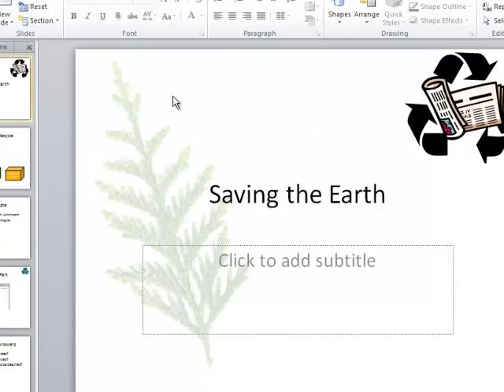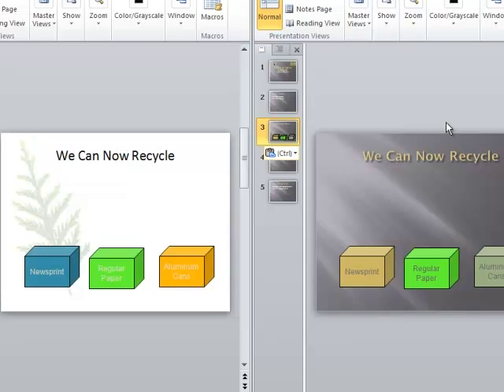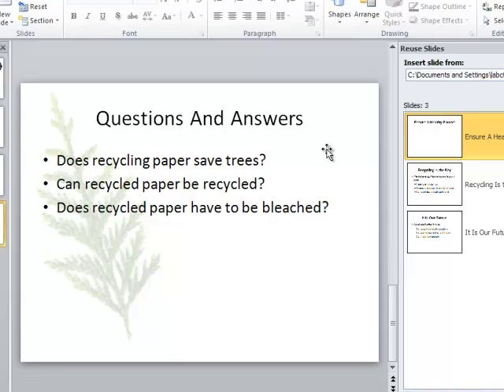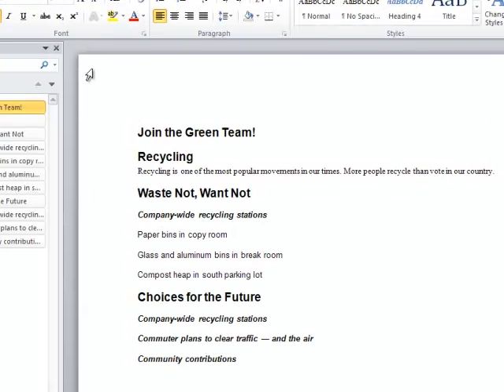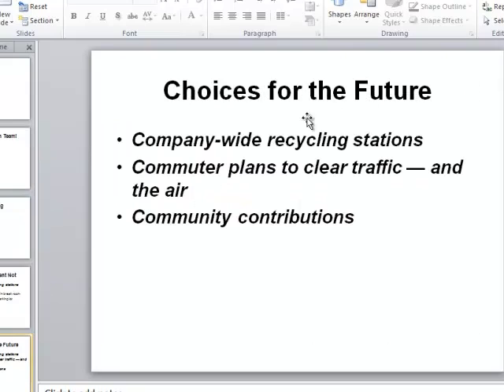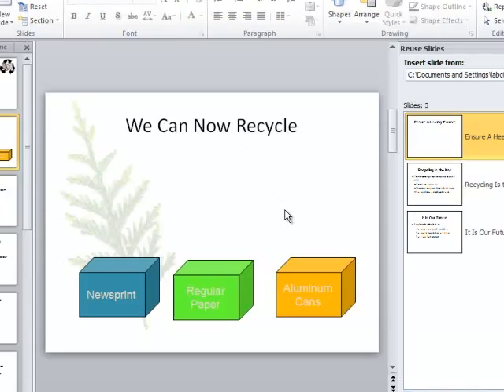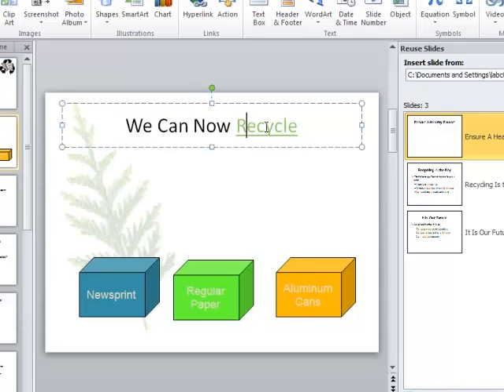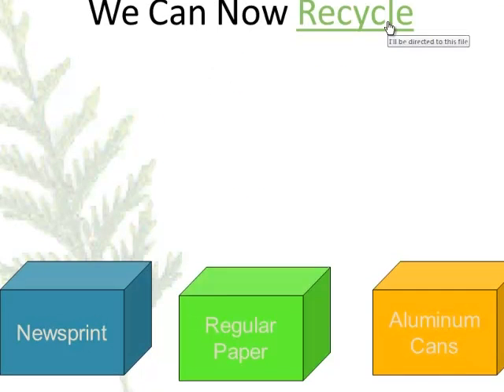3.Copy Move Insert Import Outline